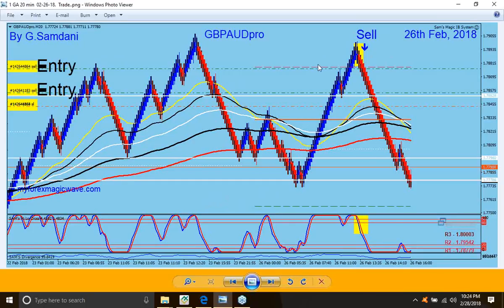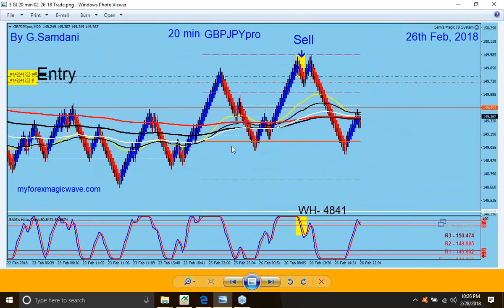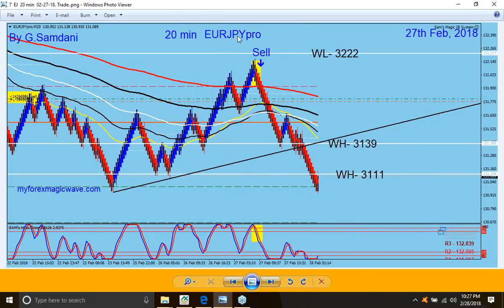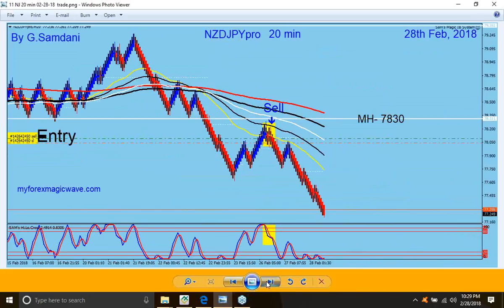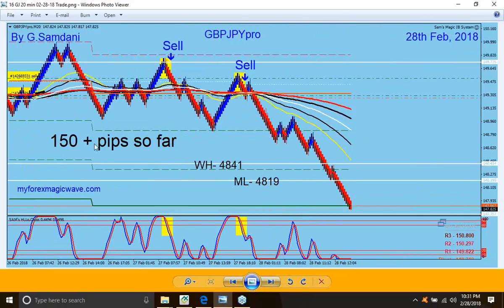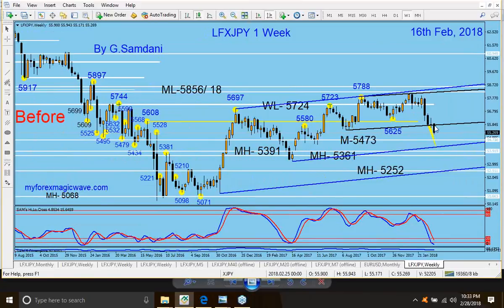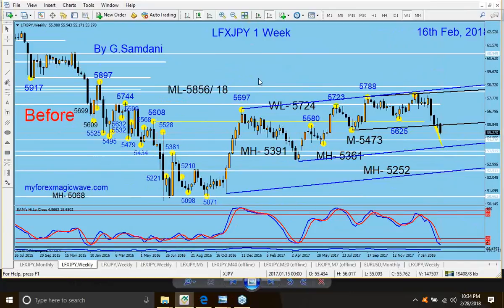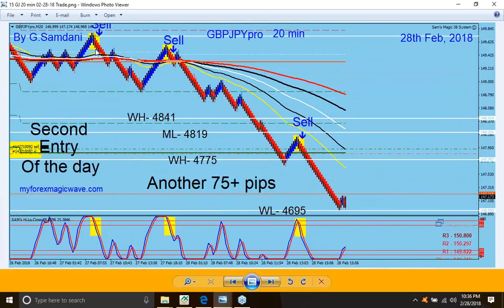Forex, Bi-weekly Recap. Awsome Trades This Week So Far.02-28-18